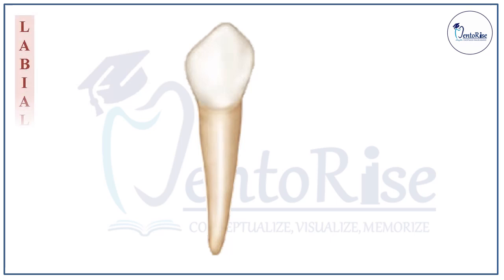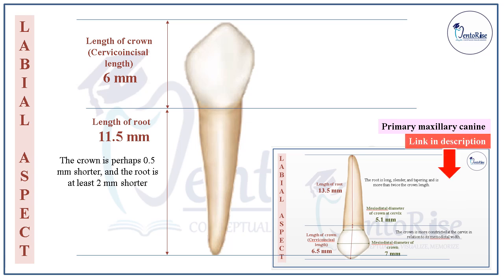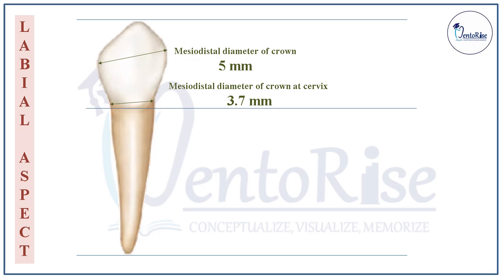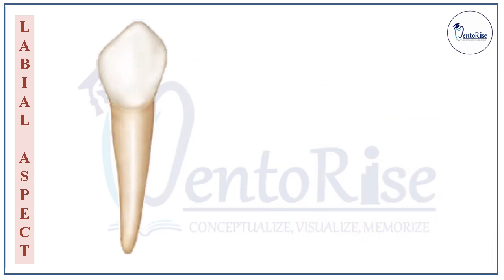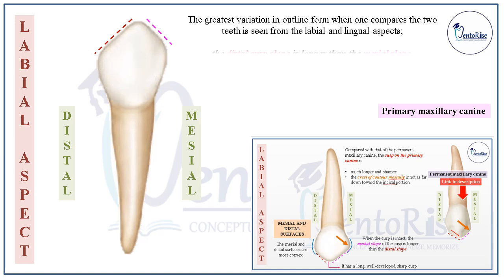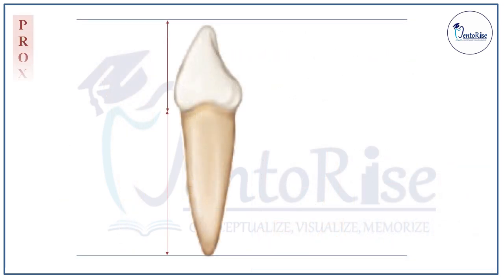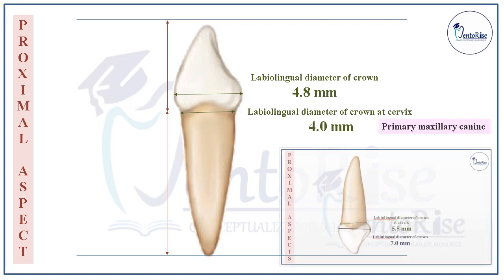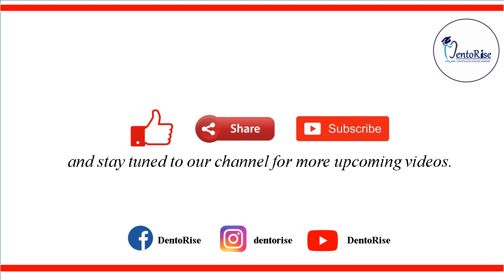Primary Mandibular Canine | Deciduous Canine | Tooth Morphology | Dental Anatomy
The primary mandibular canines are the third mandibular teeth on either side of the median line, right and left. In this video, we have dealt with the ANATOMY OF PRIMARY MANDIBULAR CANINE in detail from all the 5 aspects namely the labial aspect, lingual aspect, mesial aspect & distal aspect (proximal aspects) and incisal aspect differentiating it from primary maxillary canine.

Wheeler’s Dental Anatomy, Physiology and Occlusion 10th edition
Nikhil Marwah Textbook of Pediatric Dentistry

Also for your reference, check out the following video and playlists for better understanding